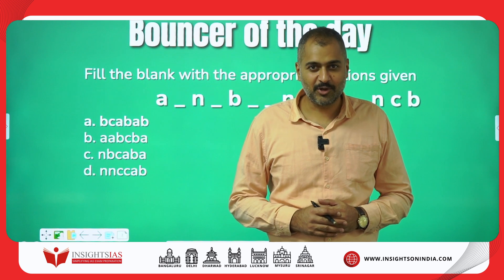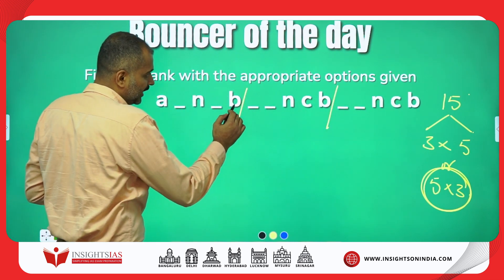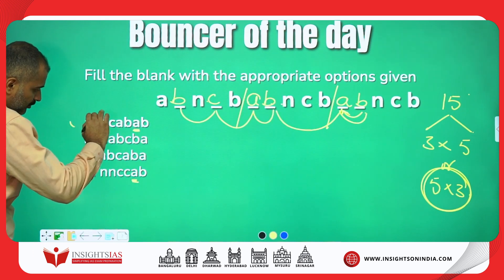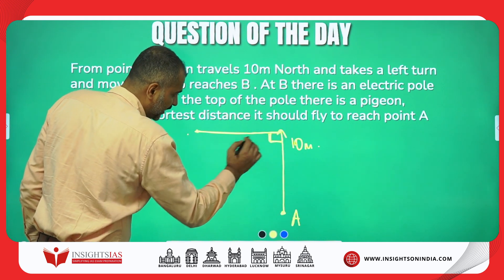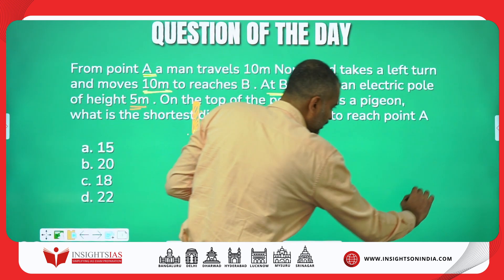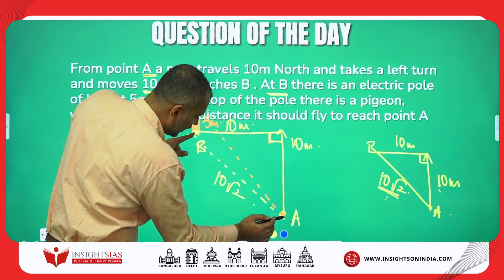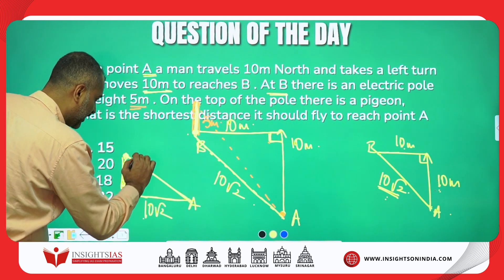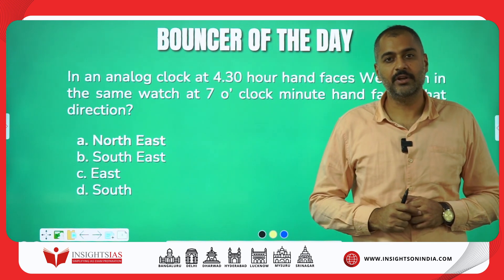[2nd Aug 2024] CSAT Question of the Day | Shamanth Sir, Faculty at Insights IAS